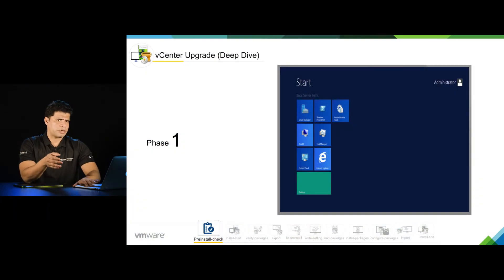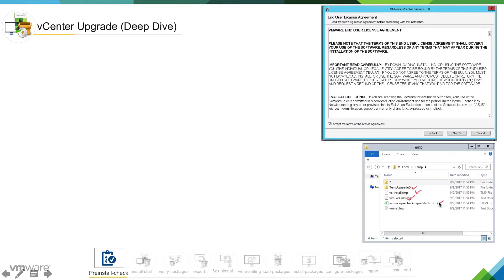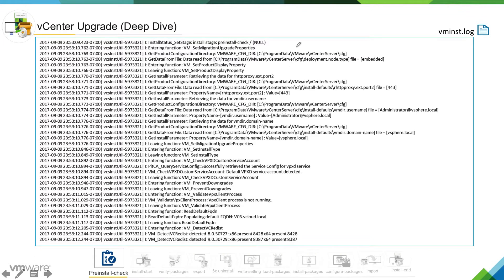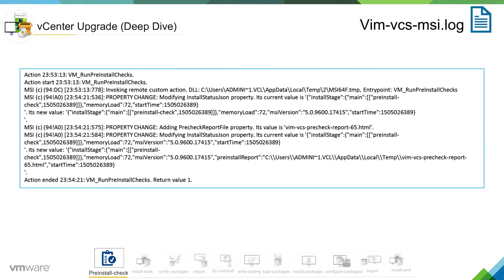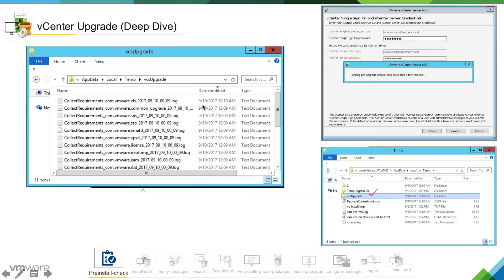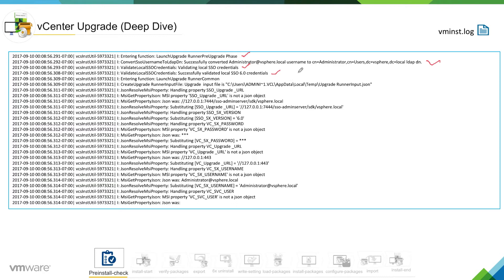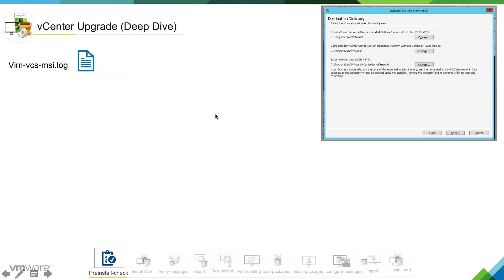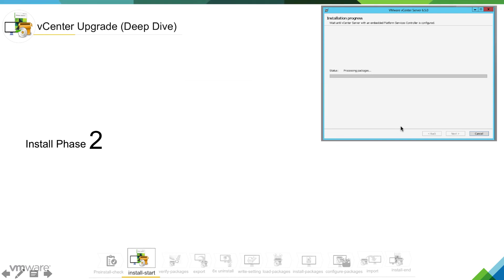vCenter on Windows Upgrade - Deep Dive on Preinstall Check Phase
In this video we will do deep dive analysis of Preinstall Check Phase which is first phase of vCenter upgrade this video will help you understand all the precheck performed by vCenter installer on windows machine.